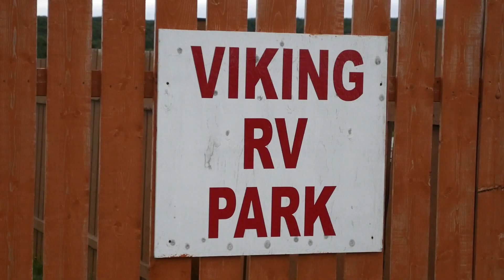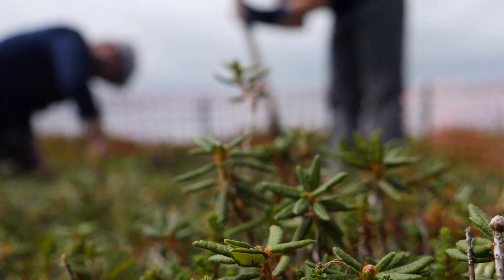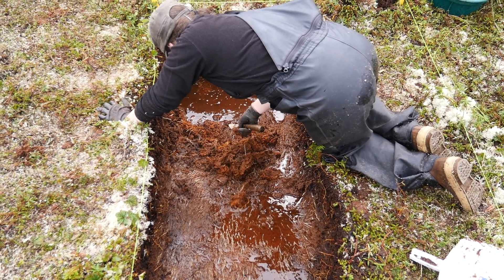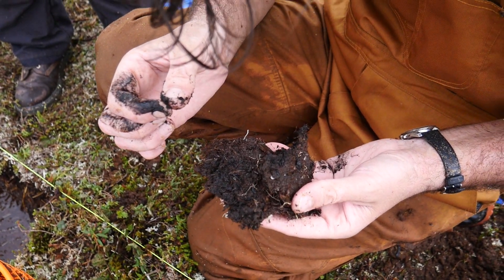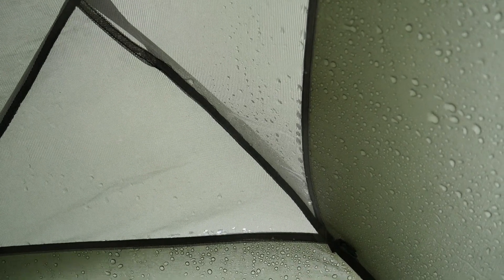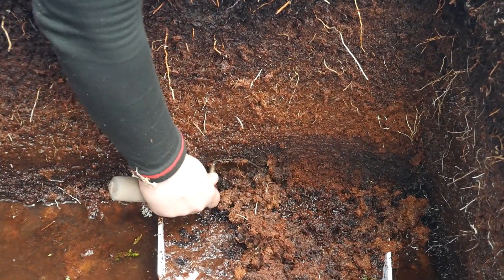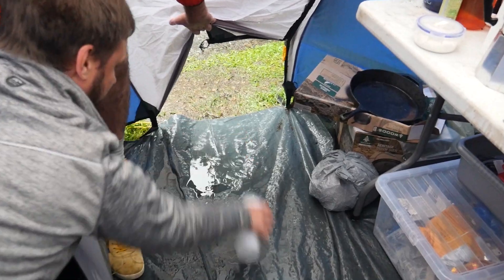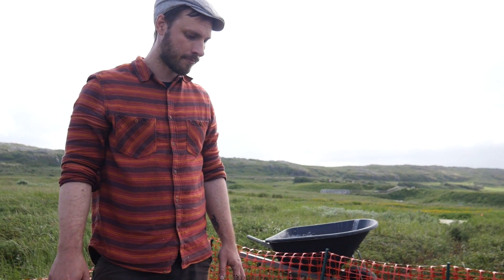Yes b'y: an archaeological adventure at L'Anse aux Meadows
A short film documenting our research experiences from August 2018, traveling from St. John's to L' Anse aux Meadows to undertake environmental sampling. Here you can share the excitement of archaeological discovery and experience the daily life, challenges and rewards of working in the ever changing environments of Newfoundland's beautiful Northern Peninsula.

Un court métrage documentant nos recherches d’aout 2018, incluant notre voyage de Saint-Jean-de-Terre-Neuve jusqu’à L’Anse aux Meadows afin d’y recueillir des échantillons de tourbière pour une analyse environnementale. Partagez notre découverte archéologique imprévue, la vie quotidienne en camping et le travail de terrain dans un climat changeant, ainsi que les paysages magnifiques de la Grande Péninsule du Nord de Terre-Neuve.